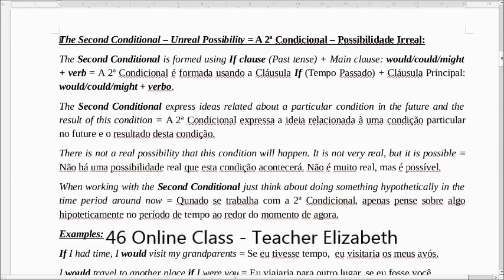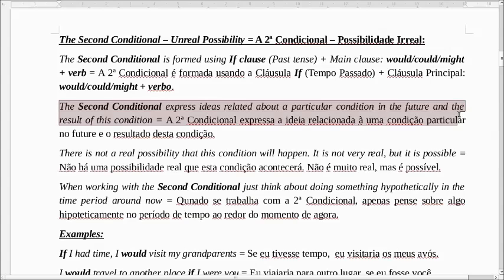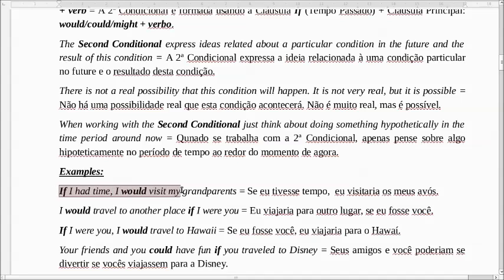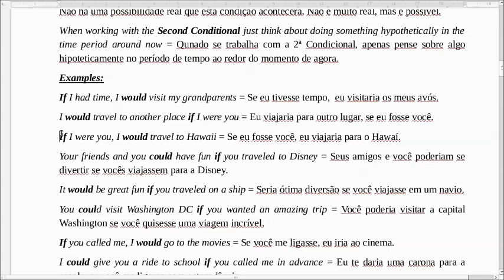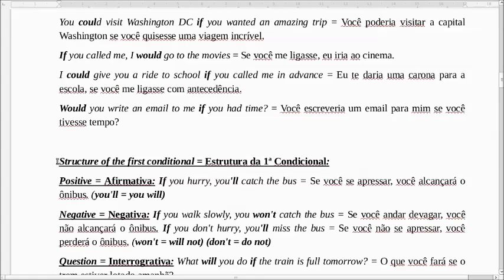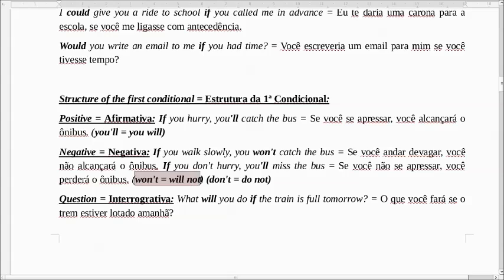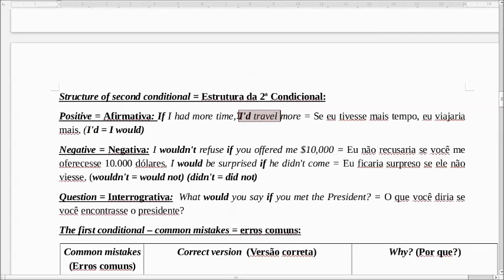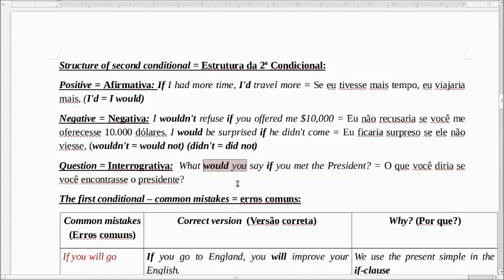WEB AULA 51 - TURMA: 12:00 (UNID: TABOÃO DA SERRA)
Esta é a nossa Web Aula 51 - Inglês da Unidade Taboão da Serra e você está no ambiente digital da Compacta, um lugar onde se pode aprender se divertindo e esperamos que você se aproveite o máximo possível deste nosso mais novo recurso.